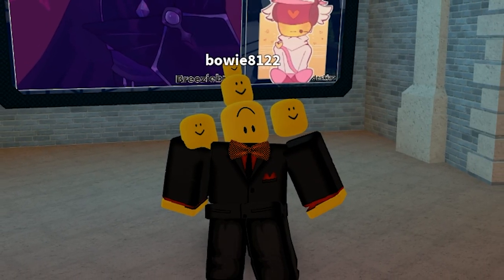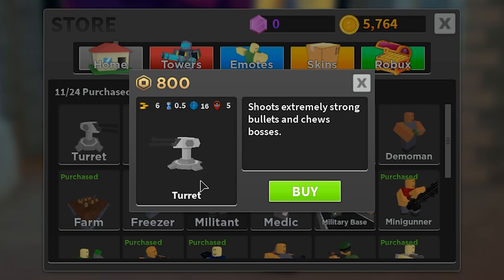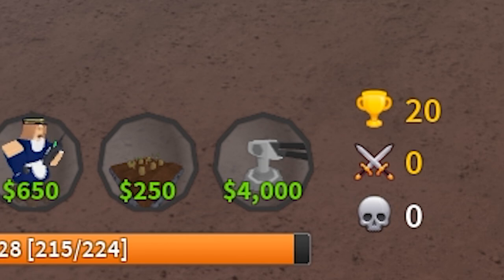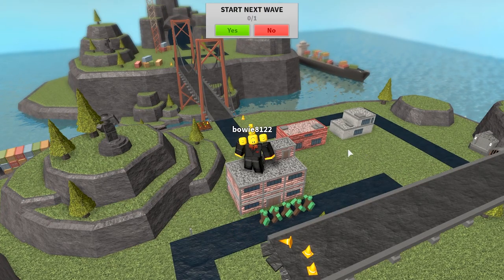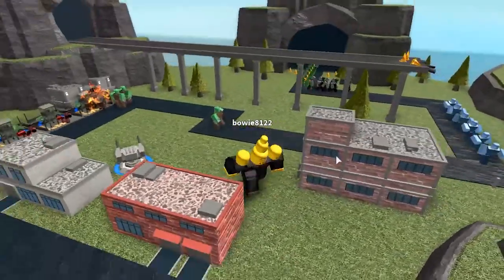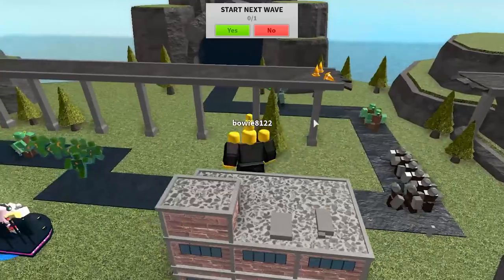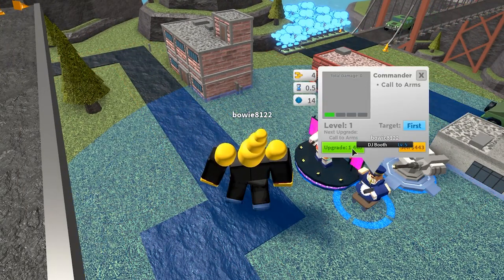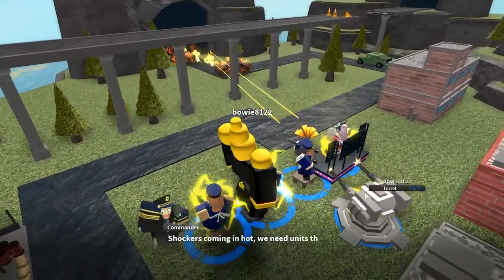TURRET is pretty COOL! - [ Tower Defense Simulator ]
In today's Tower Defense Simulator ( TDS ) Video we are going to take a look at the Turret and see what the Turret is all about! It seems like a pretty cool Unit! Since I'm not level 50 yet, I will buy it using Robux :P

In this world, no one can survive alone. Team up with friends to fend off countless waves of zombies, fight bosses, earn coins, level up, and buy new towers! If you're feeling up for a challenge, try taking on harder bosses on harder difficulties!

Achieve level 50 or get the Turret early with this gamepass!